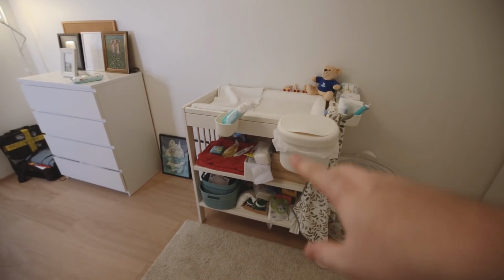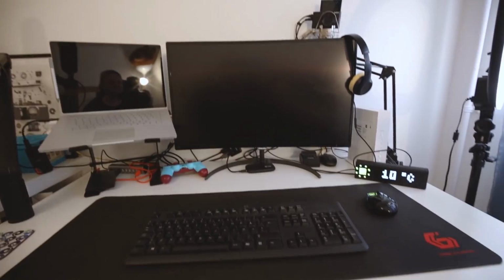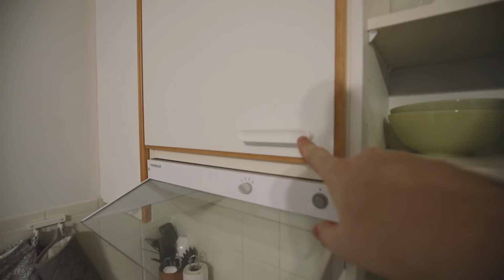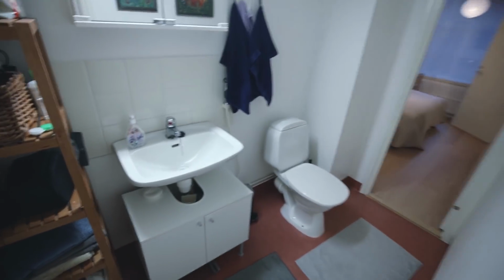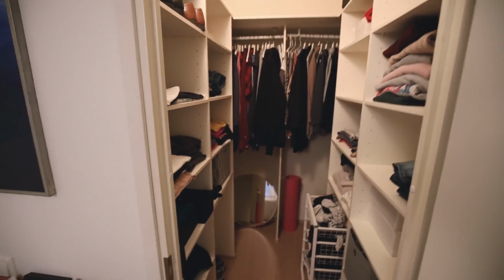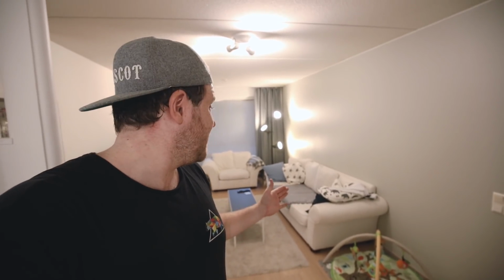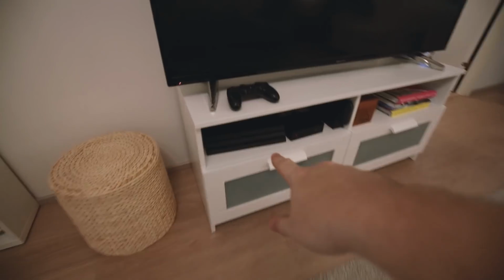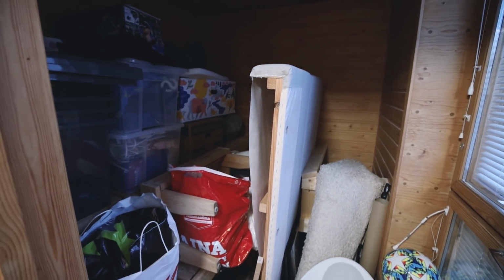OUR HELSINKI FAMILY HOME TOUR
Welcome to our family home, the tour begins now and the exit is via the gift shop...

F.A.Q.
• How old are you? •
31

6ft 4 (or 192 cm)

Helsinki, Finland

• What camera gear do you use in this video?•
Canon EOS R (body)
Canon EF 16-35 f4 L IS

• What program do you edit with? •